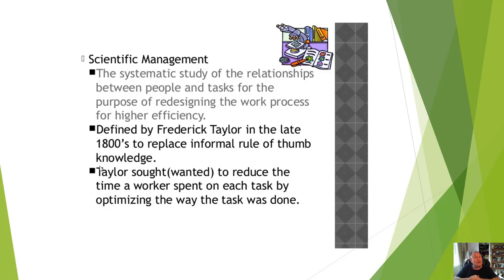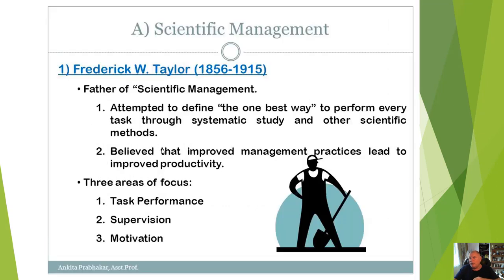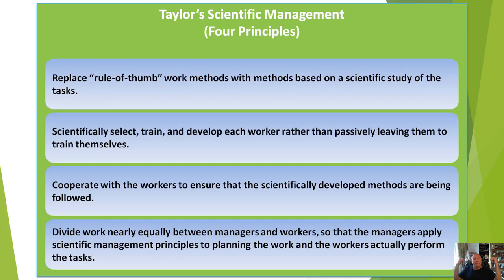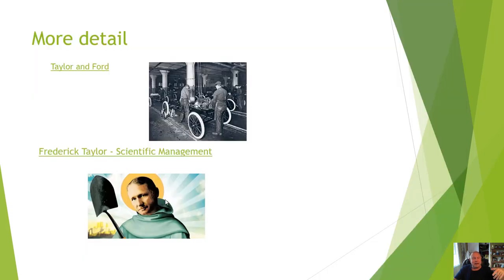History of Management Part Two The Scientific Method